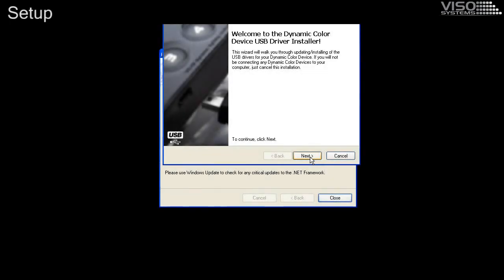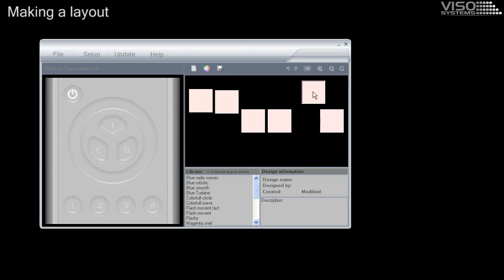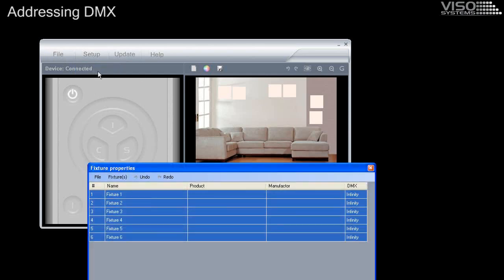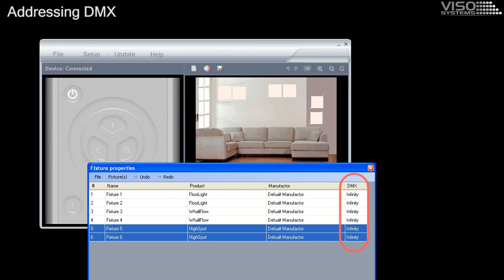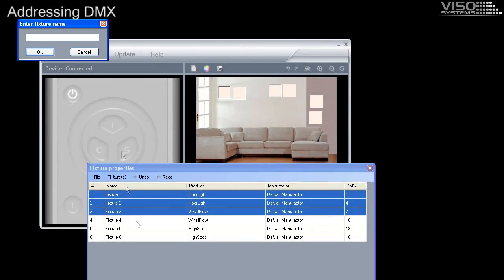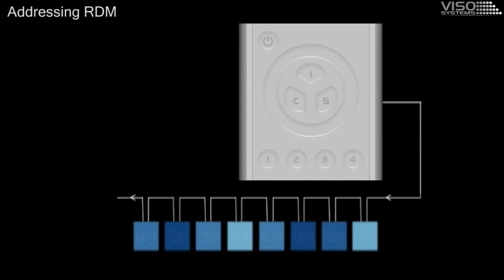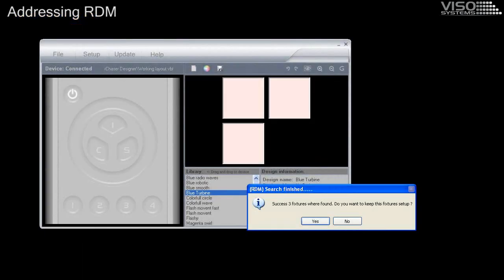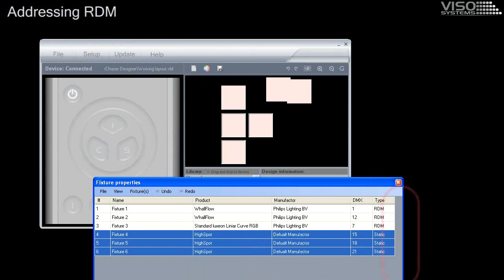Setup DMX address and RDM - Viso Systems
This video shows how to address DMX lighting fixtures and explains how the new RDM auto addressing standard simplifies the installation procedure.